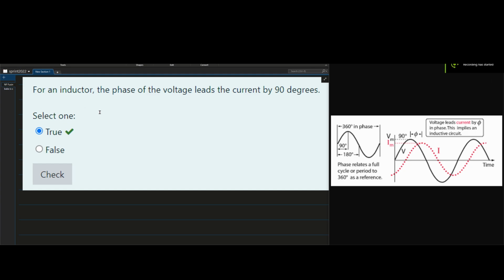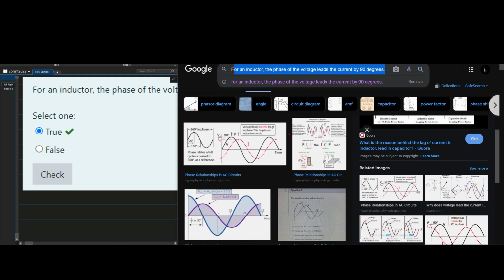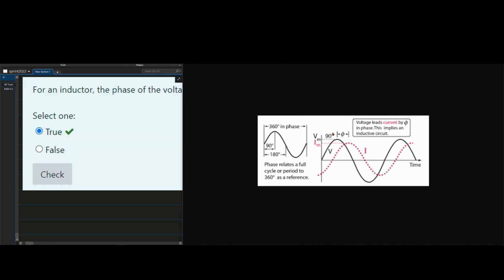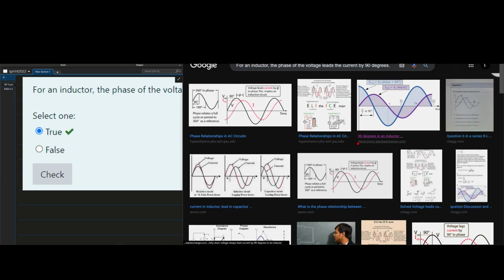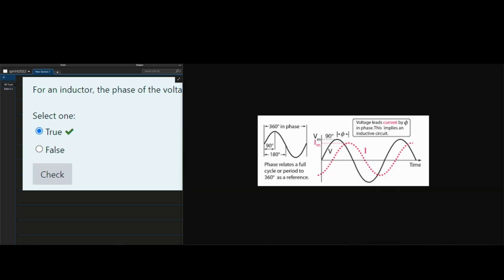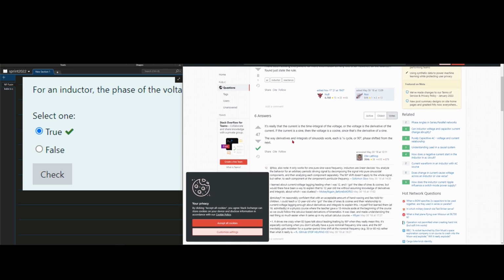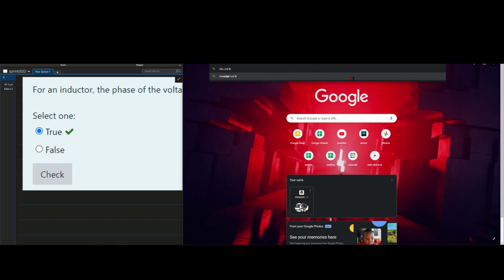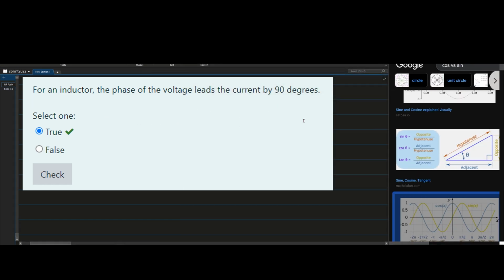Electronics I: REVIEW: For an inductor, the phase of the voltage leads the current by 90 degrees....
Question:
For an inductor, the phase of the voltage leads the current by 90 degrees.